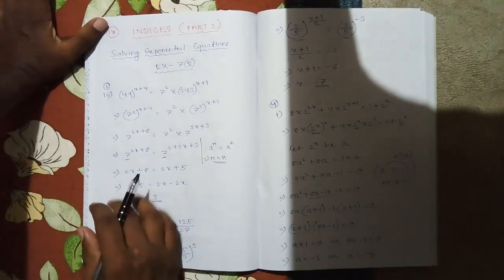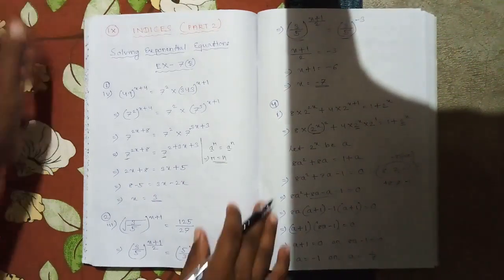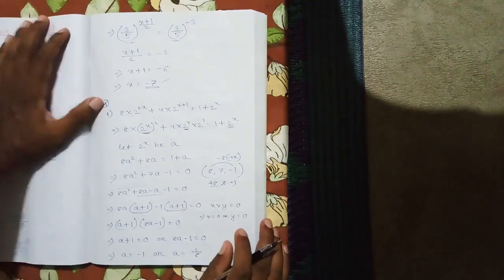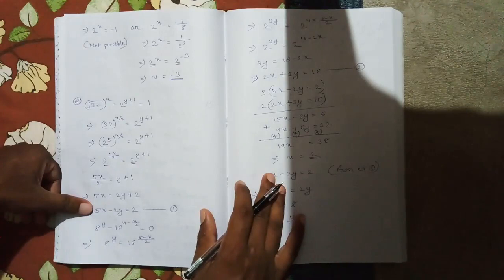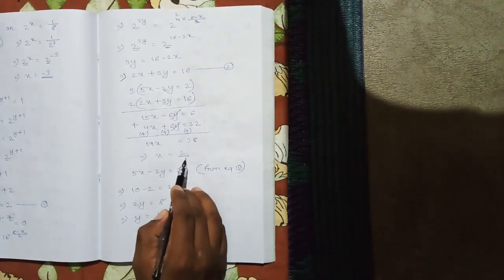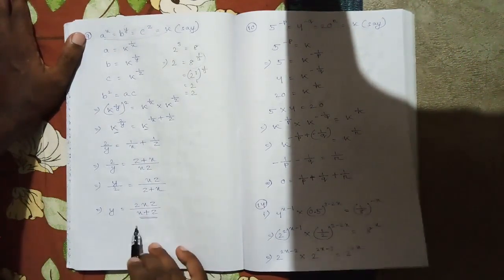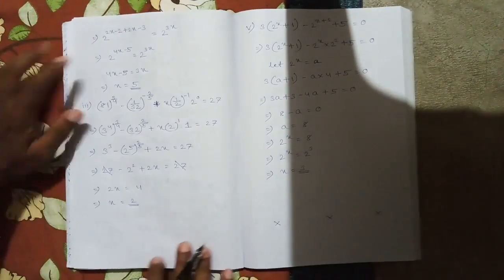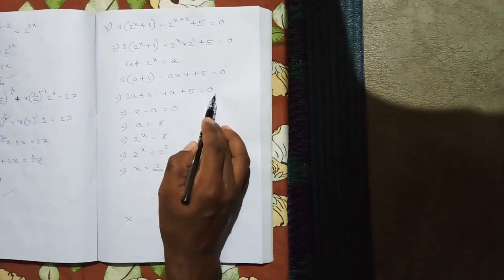CLASS IX - INDICES(PART 2)